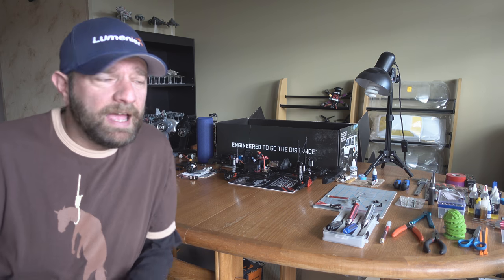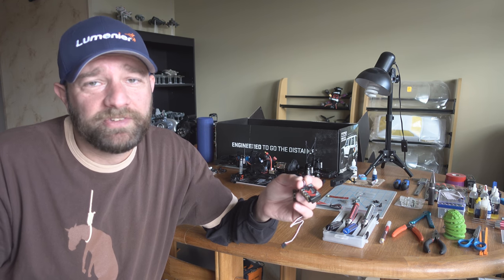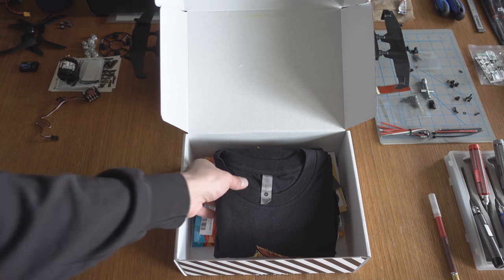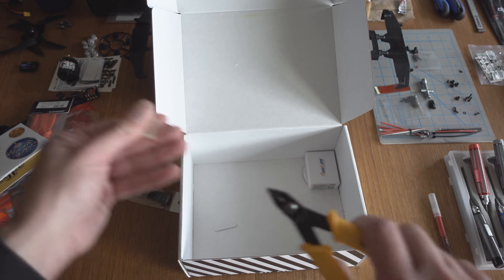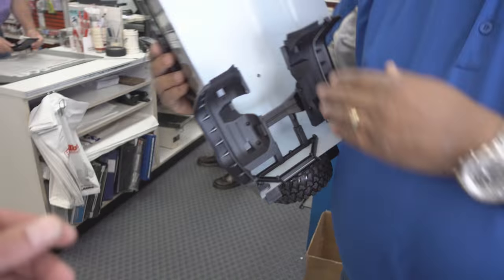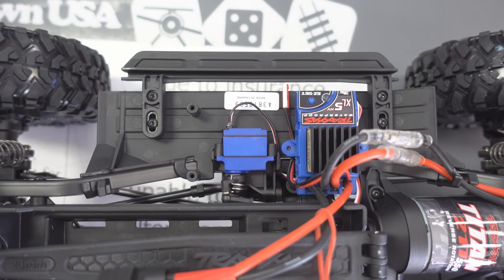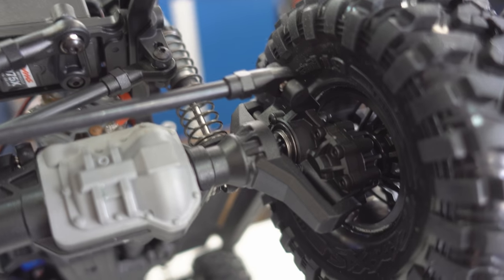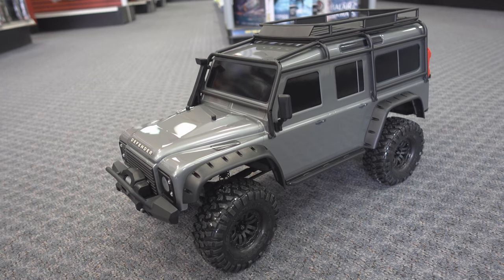Theibault's Vlog 9 Traxxas TRX-4 First Look, May Kwad Box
Welcome to Vlog 9. In this vlog, we see what I've been building, unbox the May Kwad Box, and take our first look at the new Traxxas TRX-4 crawler.